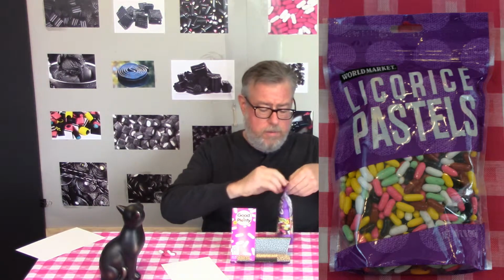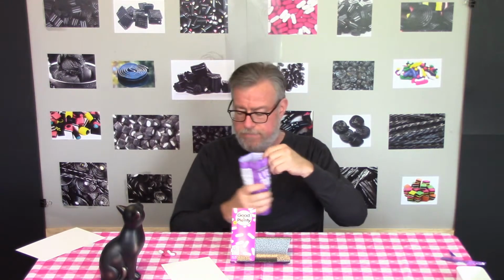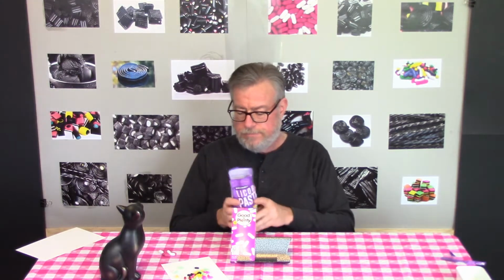Black Licorice 3 - Good & Plenty + World Market Licorice Pastels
Doug samples Good & Plenty as well as a similar candy from World Market.